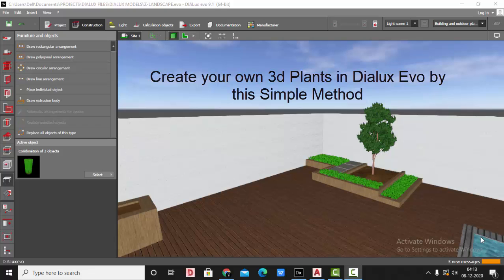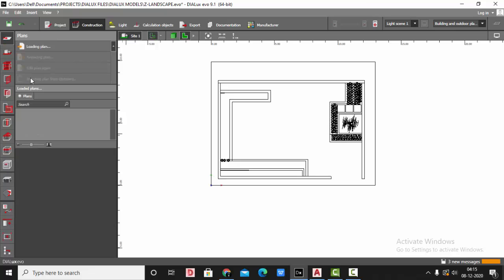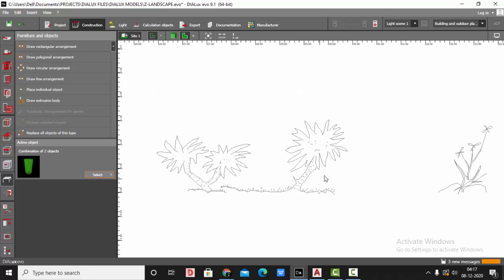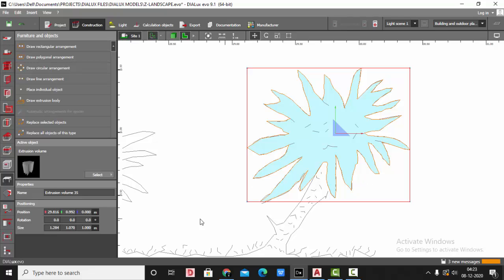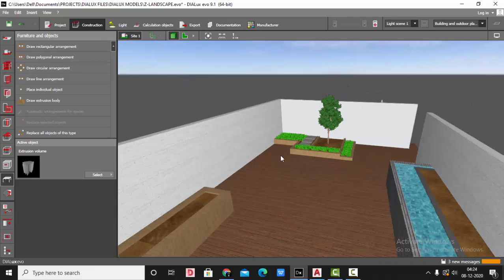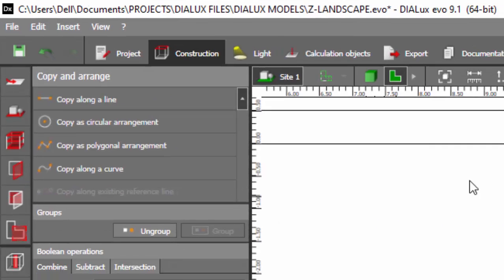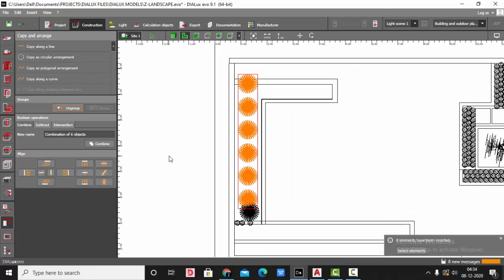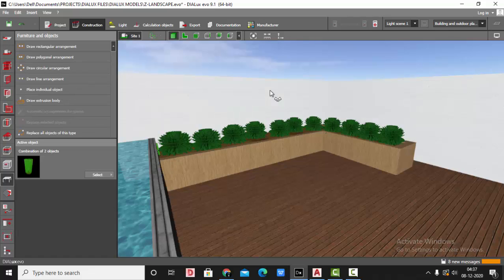Create your own 3D plants and Shrubs in Dialux Evo using this simple method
Hello Designers,

This tutorial is about a simple method to create your own 3d models of plants and shrubs.

Importing a 3d model of plants sometimes is not a good option as it may contain some missing parts or heavy poly size which will impact on calculation time and render quality.

Watch the tutorial for the solution to this.

FILE NAME : SHRUBS ELEVATION